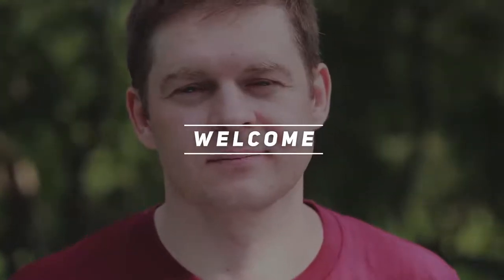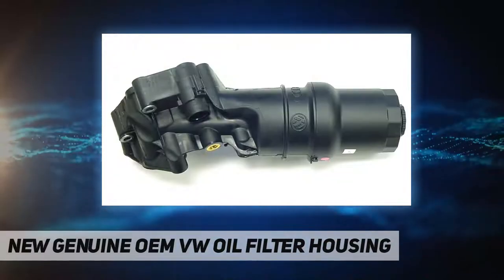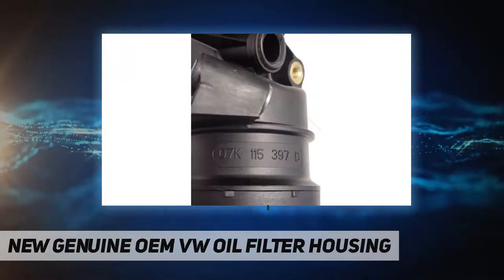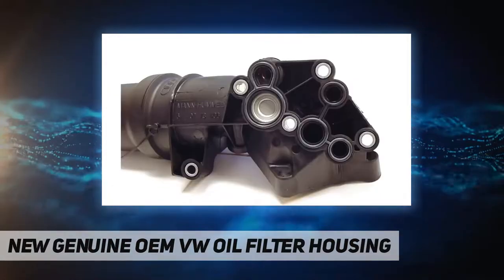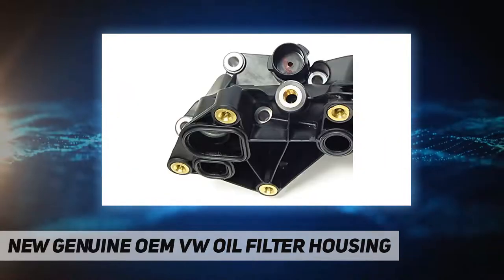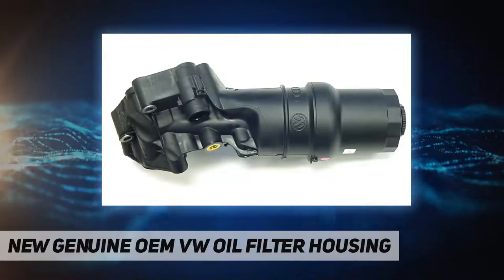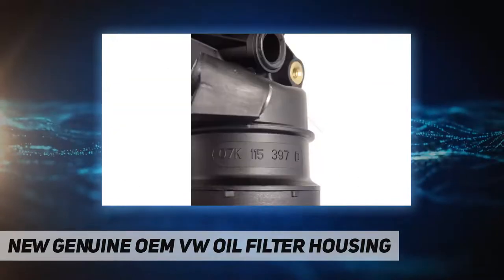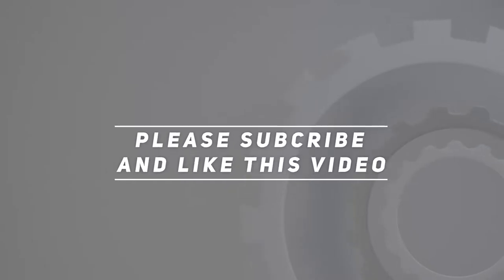New Genuine OEM VW Oil Filter Housing - Short Review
New Genuine OEM VW Oil Filter Housing - 2023